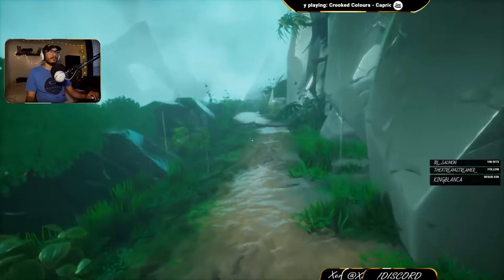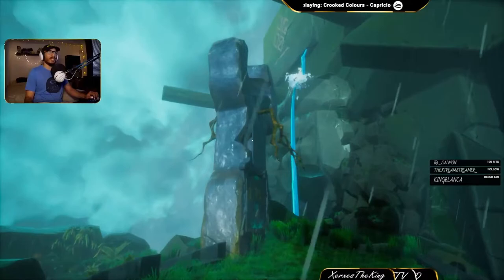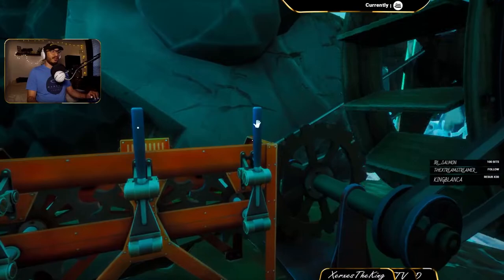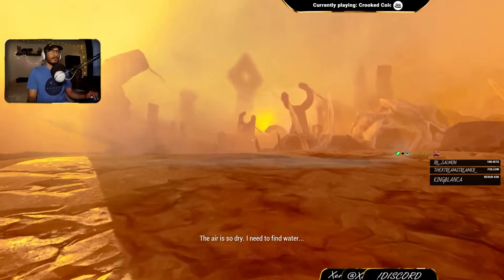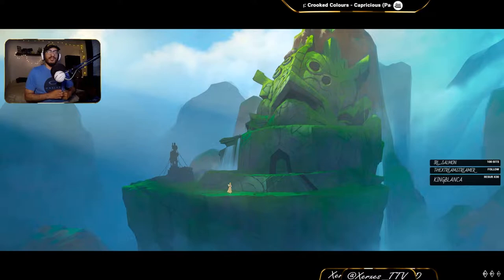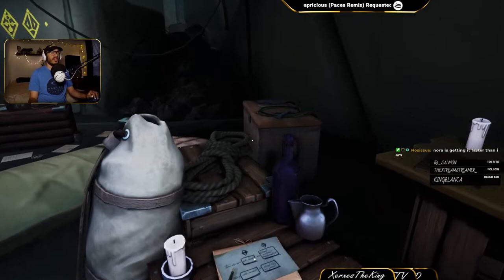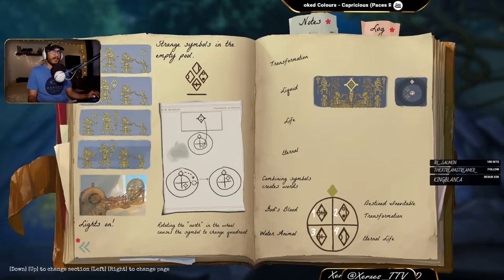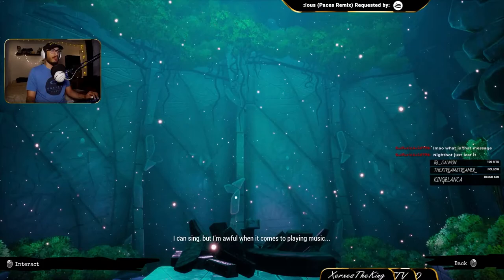Using My VOICE | Call of the Sea Playthrough Chapter 4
Come be a part of my live streams!

My stream schedule is:

Monday 7:00 PM
Tuesday 7:00 PM
Wednesday 7:00 PM
Thursday 7:00 PM
(Central Time)